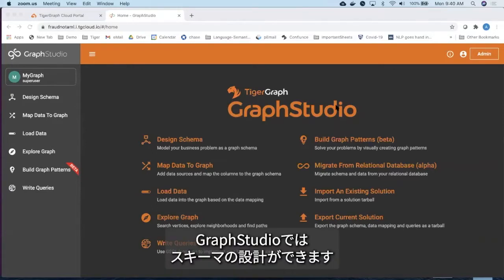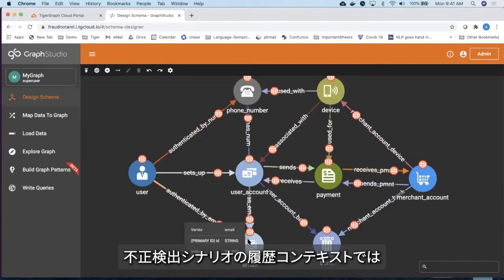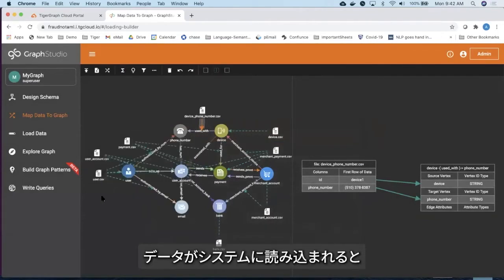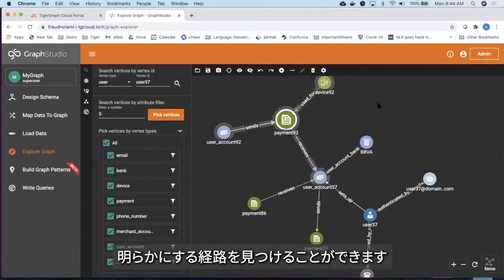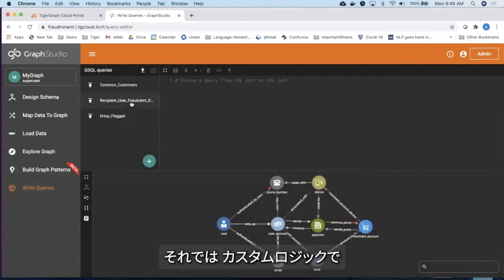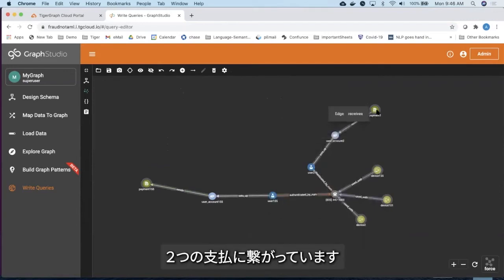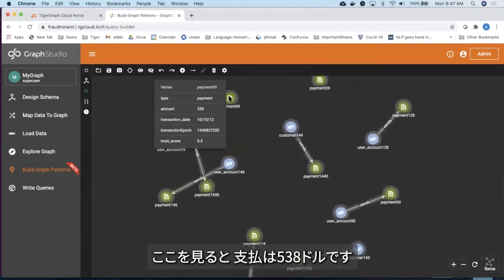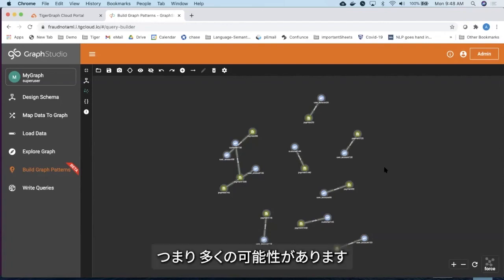TigerGraphの企業概要および製品デモ